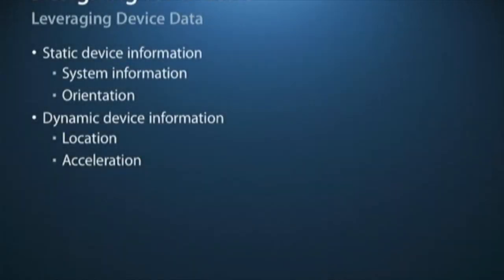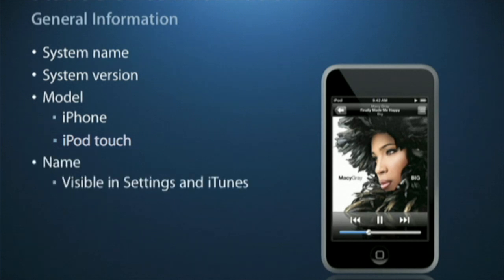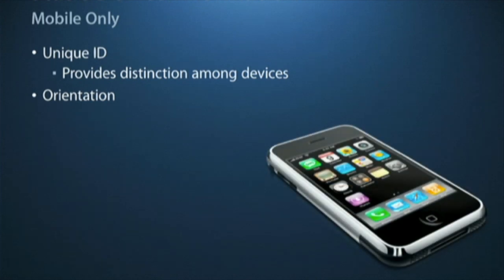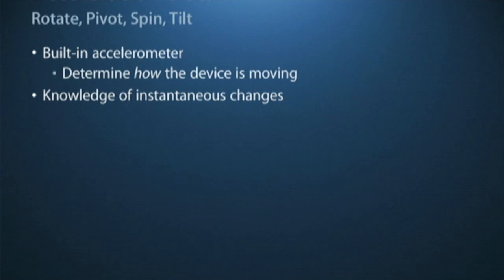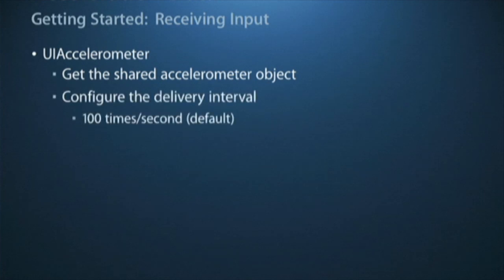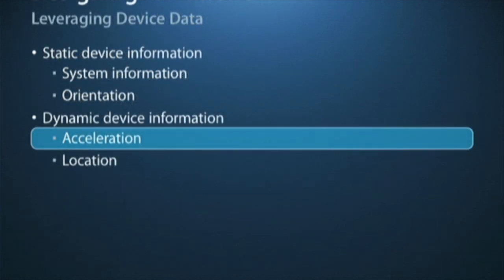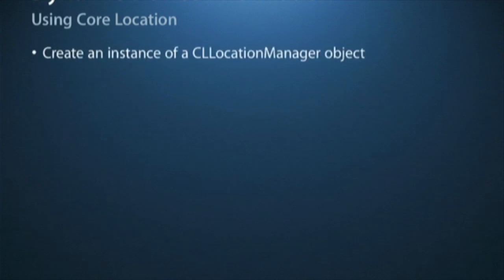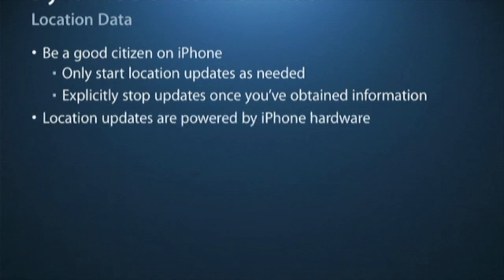Leveraging iPhone Location, Acceleration